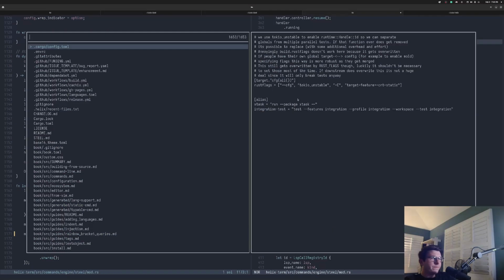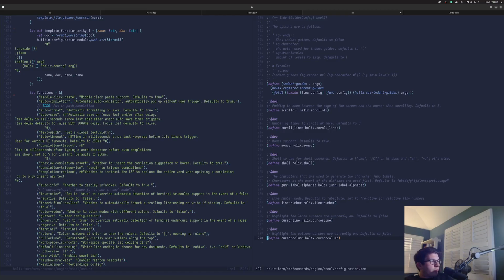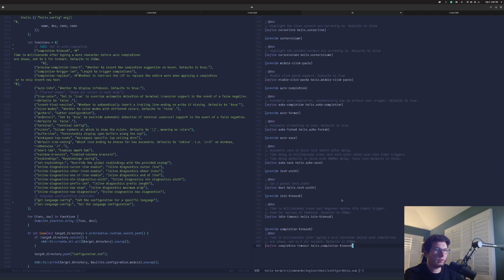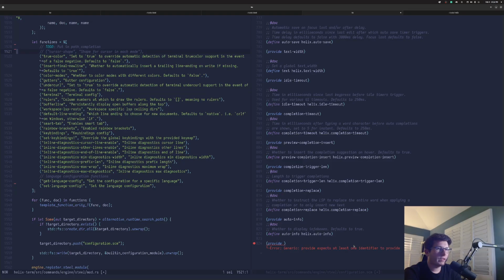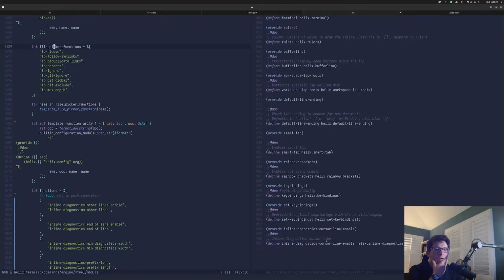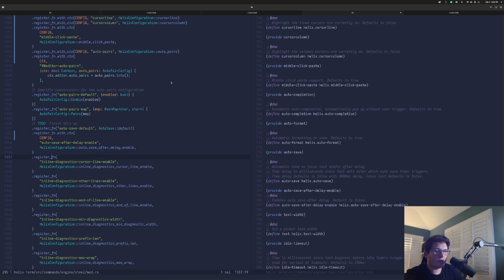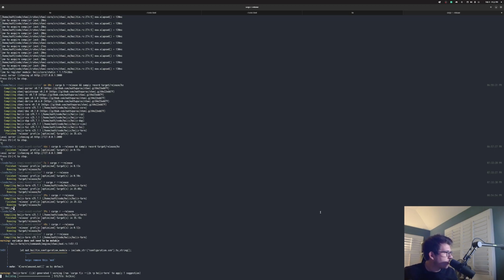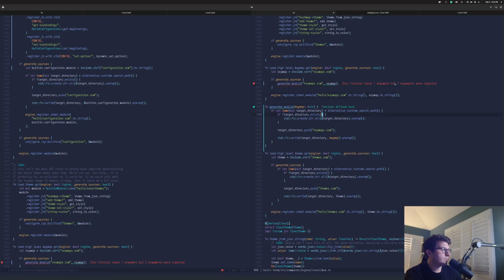Helix steel dev